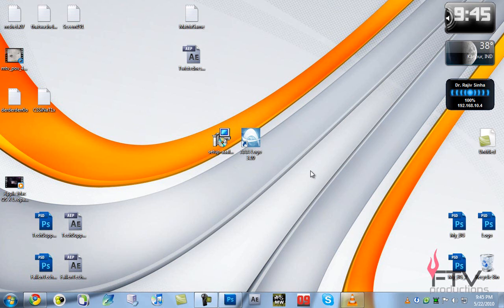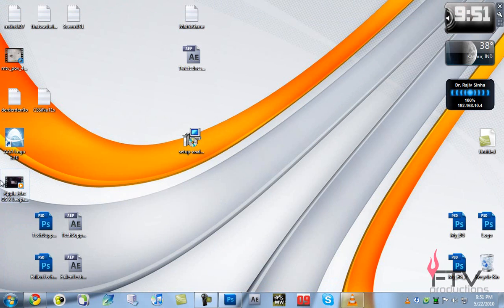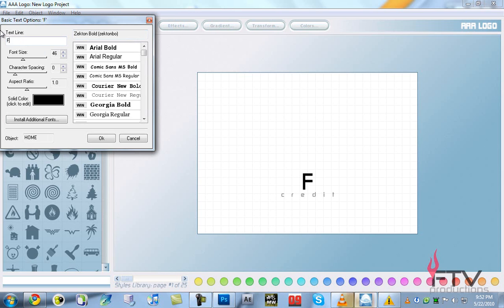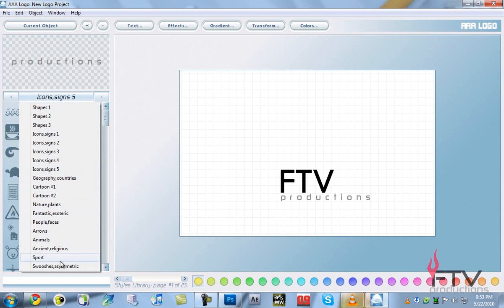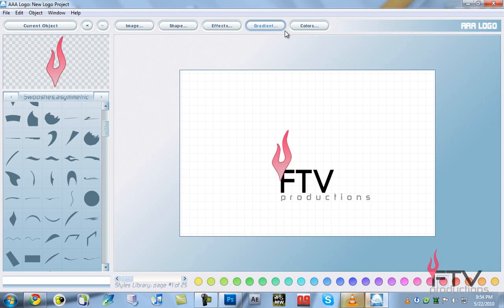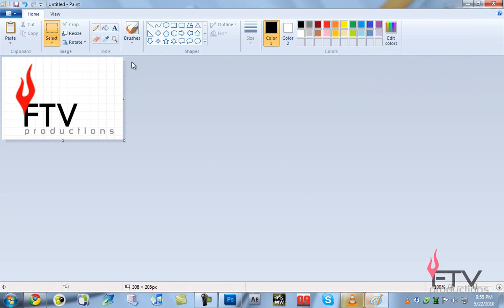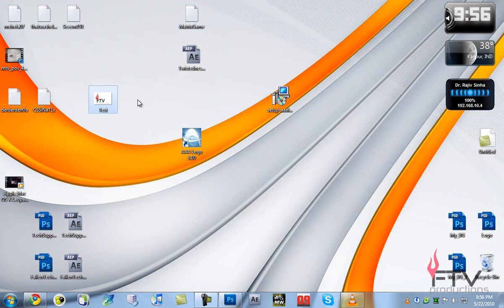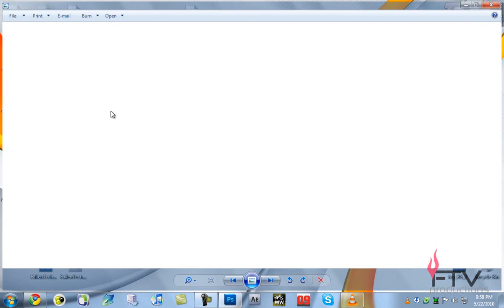Make a cool transparent watermark and apply it to your videos!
Hey YouTube! Here is my highly anticipated tutorial on how to make and apply an animated watermark to your videos...It's really cool!
This is a highly requested tutorial.